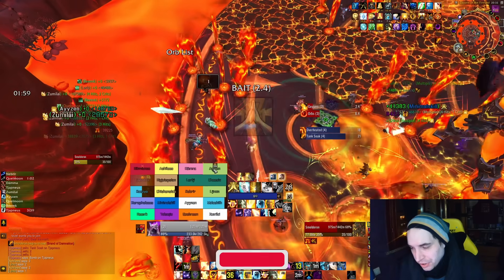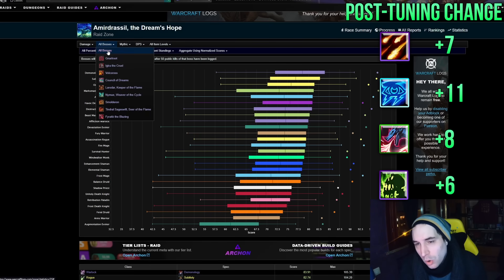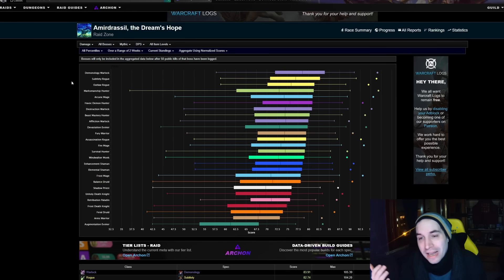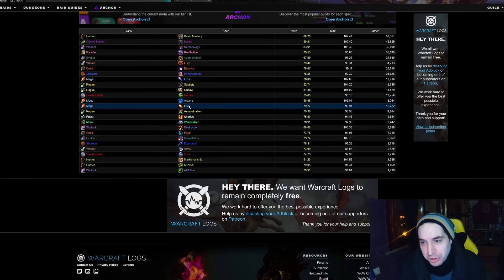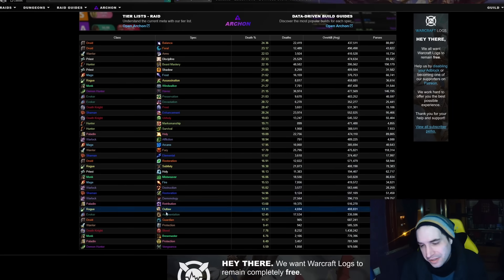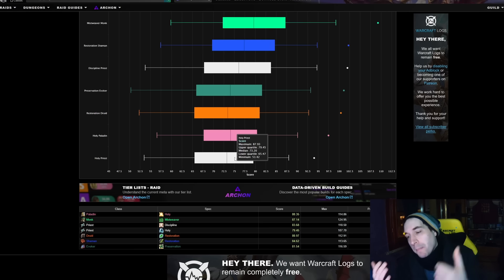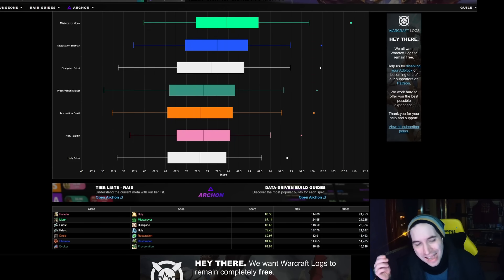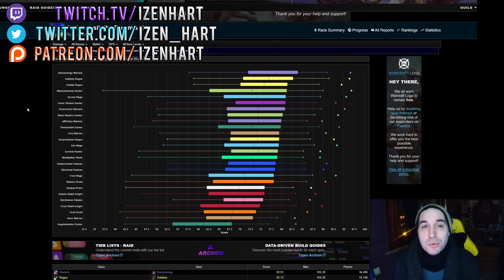4 Rising Specs - Who's Real & Who's Fake? | Raid Recap Week 7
Dragonflight Season 3, Patch 10.2: Raid Meta, Specs Popularity and Performance in Week 7 of Season 3.
Looking at the results 3 Weeks after the Balance Tuning which seems to have changed a few things in both the power of some Specs but also the perception from the Playerbase!

00:00 Intro & 10.2.5
01:01 4 DPS Growing
02:30 HOW Are They Growing
05:37 Tierlists & Rankings
08:51 Clowniest Specs
10:12 Healer Rankings
13:32 STILL Super Balanced
14:57 Raid Recap
16:13 TY PATRONS! & Free ways to support!